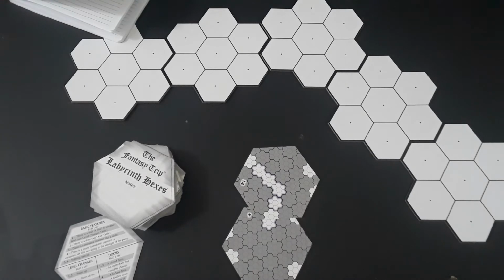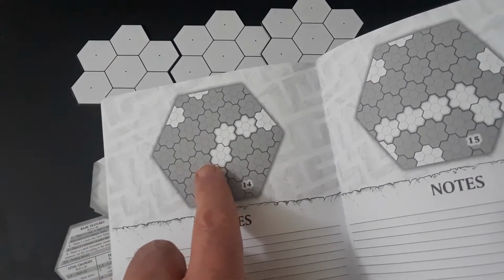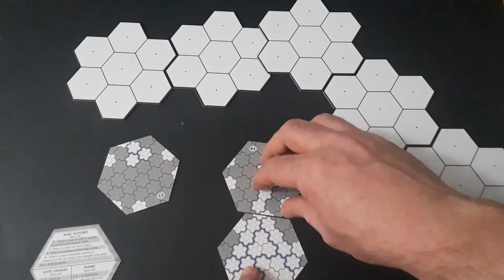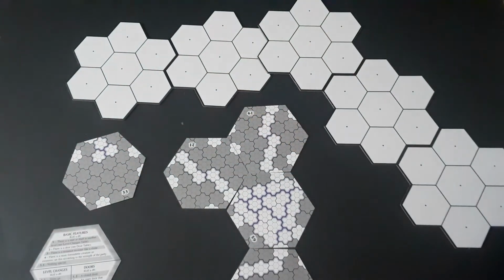Decks of Destiny Labyrinths Journal - Random vs Deliberate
How to use the journal for either a quick random dungeon or a more deliberate design process.